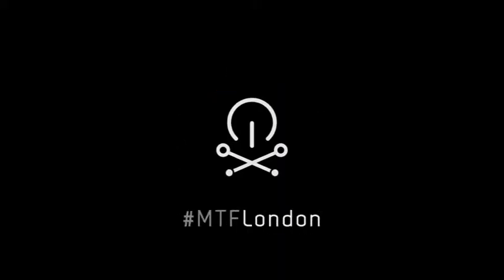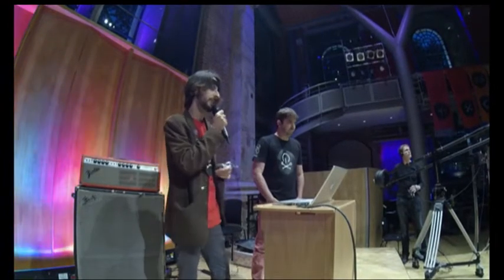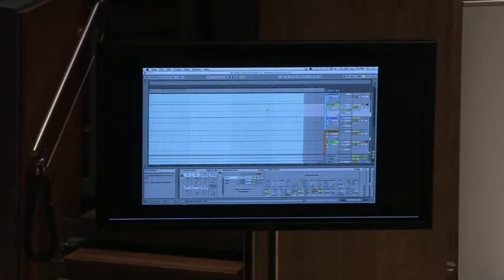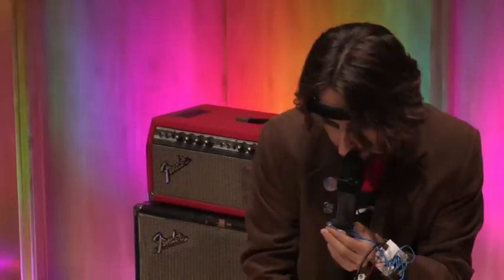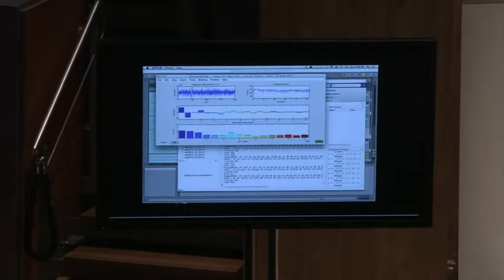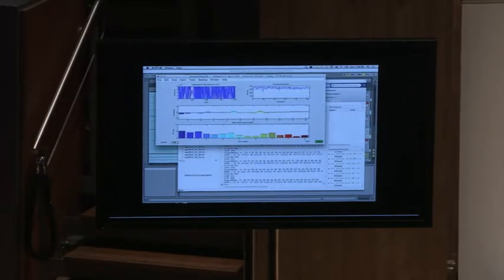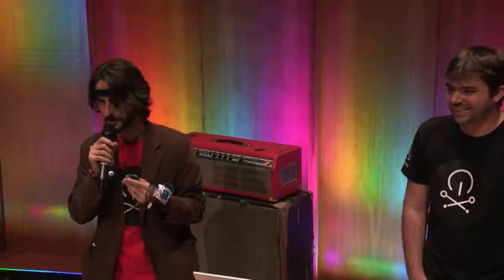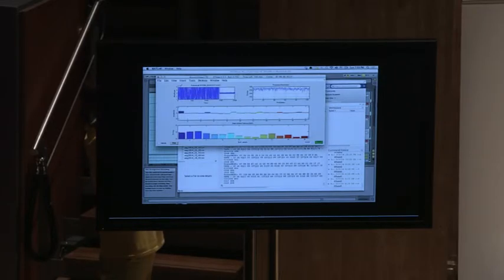MTF London Hack Challenge - Matan and Cyril, Bio-synth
Matan and Cyril have created music out of the brain and the heart using an EEG reader, monitoring brainwaves and a home made pulse reader, made from infrared sensors and LED’s. The heartbeats are turned into MIDI and create a drone whilst the brainwaves make floating melodies over the top. This exiting project holds a semblance to a Alap in traditional Northern Indian music, and shows incredible innovation in the use of the body to perform and create music.